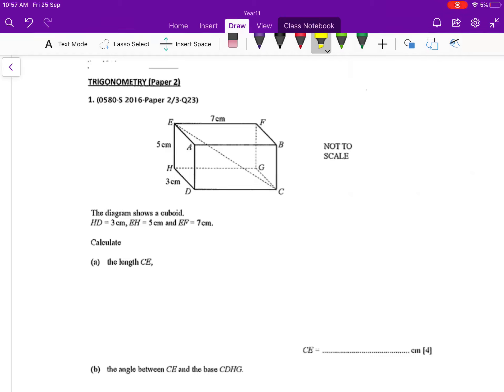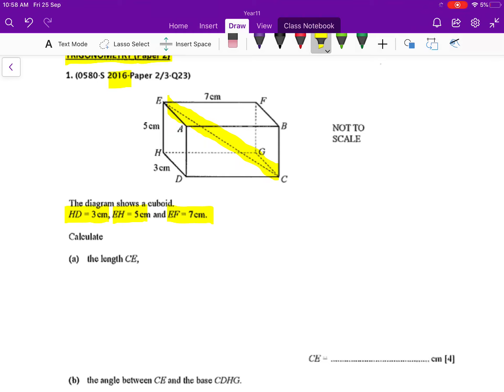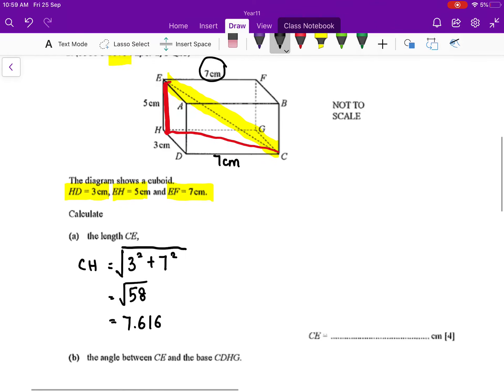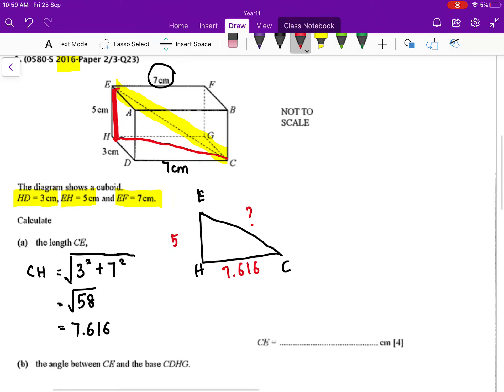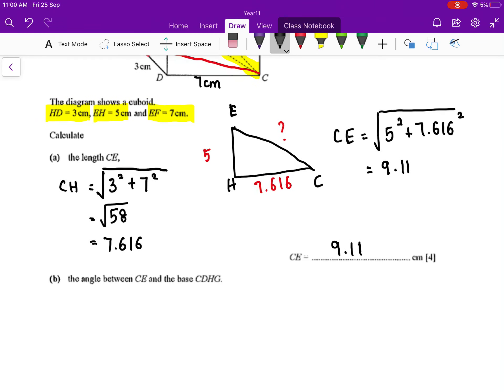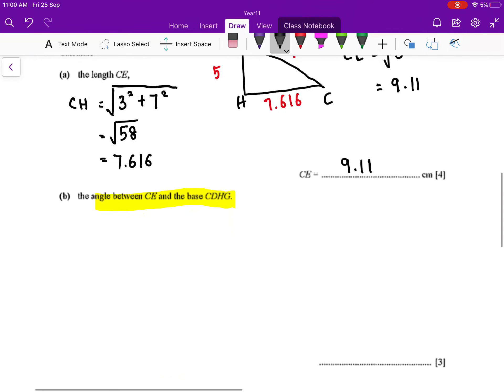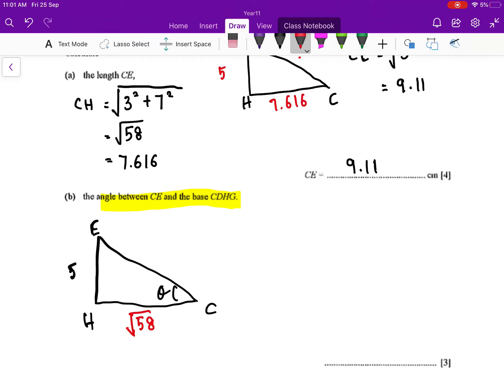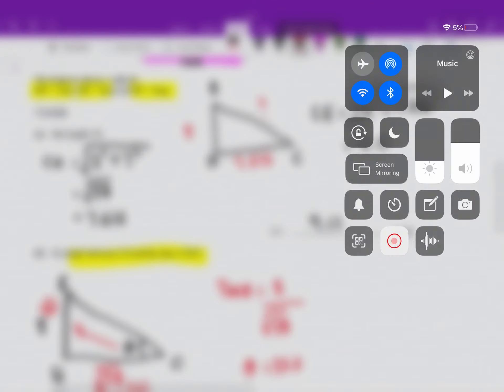Trigonometry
IGCSE Mathematics - Year 11